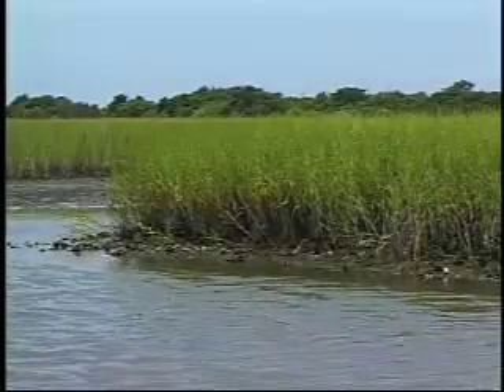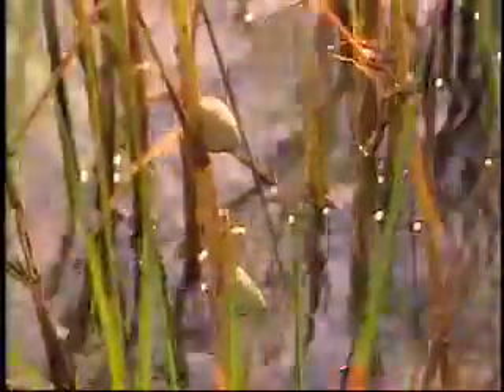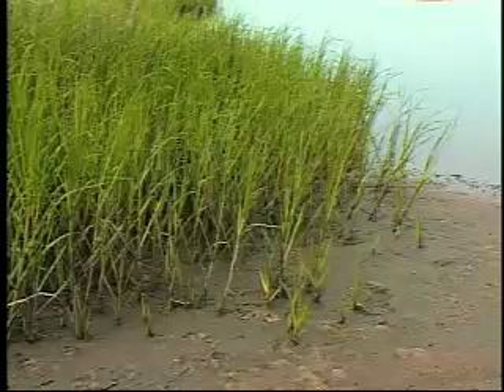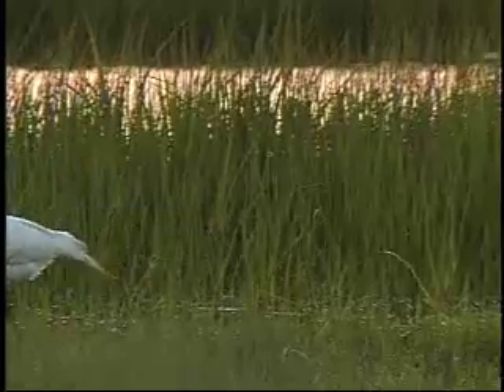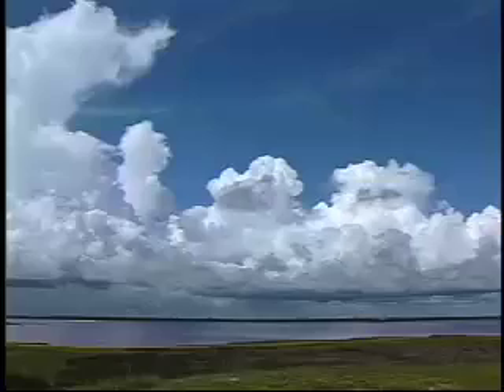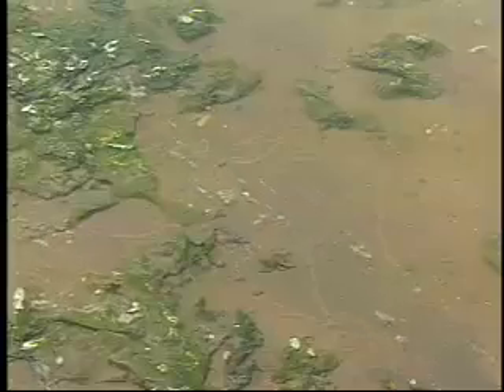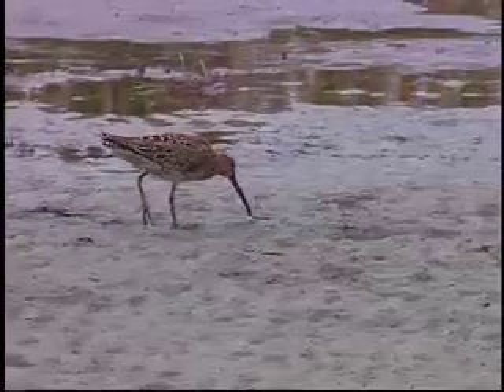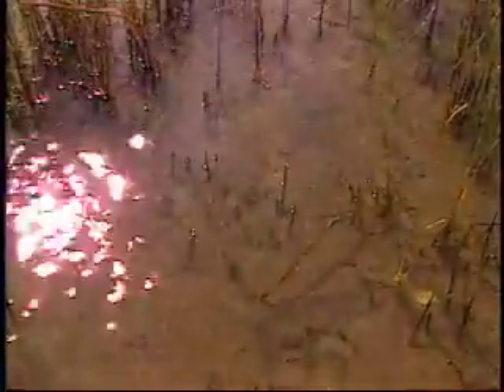Plants (Circle of Life) - 002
A segment from the film Waters of Life looking at the role of plants in the estuary and the cycle of life that depends on them.